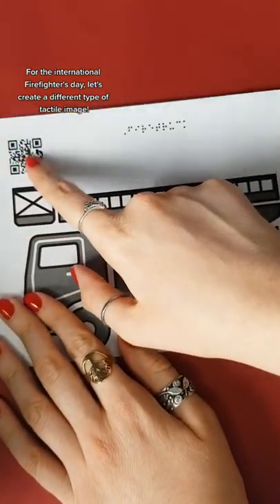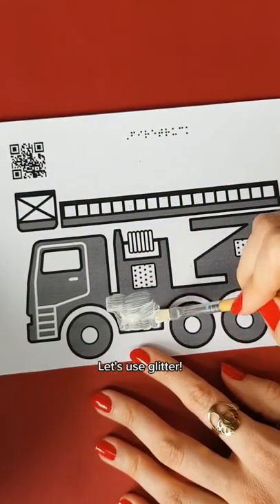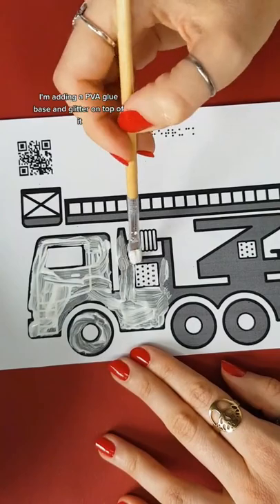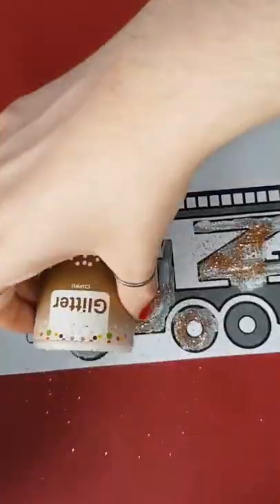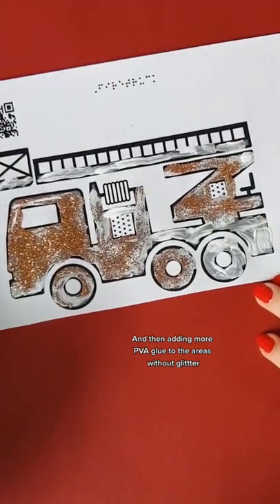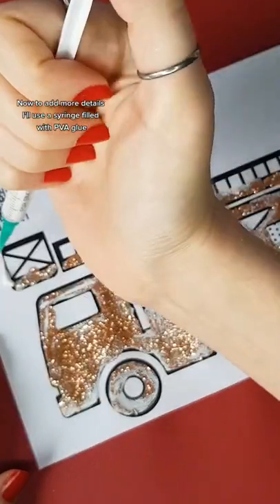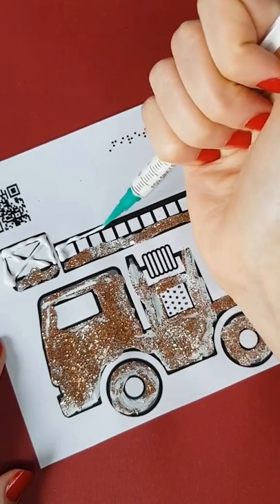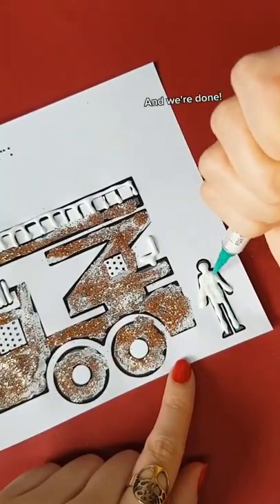International Firefighters Day. Tactile representation of a fire truck made with acrylic paint.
The fire truck is perhaps one of the most important types of cars in existence because it is the car that takes firefighters to the scene of every fire, so it is a car that can be said to help save lives.

If we understand the importance of this profession and this car because we can see them in action, the blind do not have this chance. That's why we created this tactile representation for them so that they could explore it with their fingers and make a better mental representation of a fire engine.